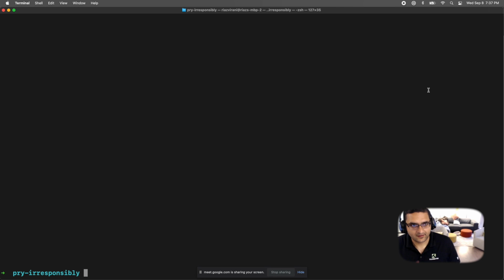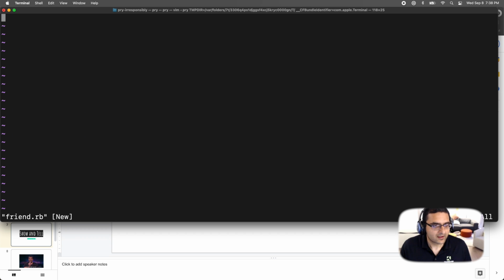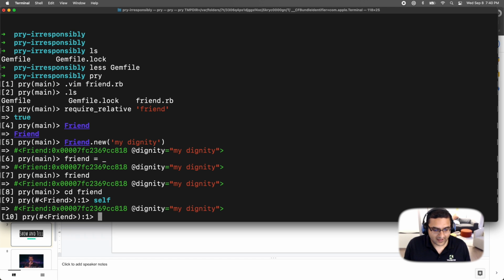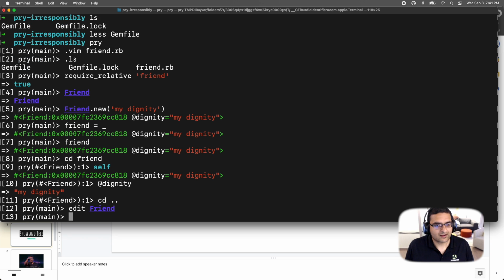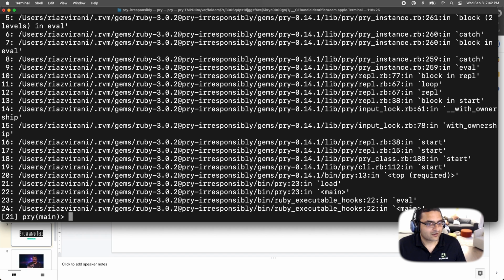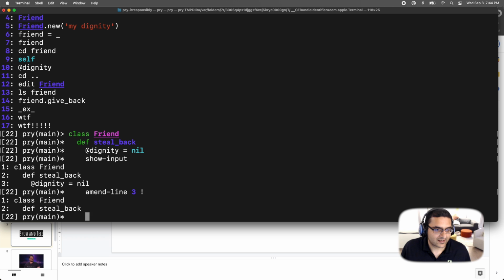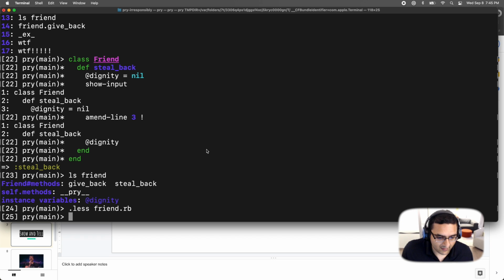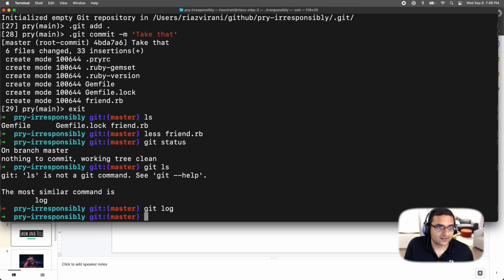Pry Irresponsibly - Things You Shouldn't Do But We Will Anyway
Presentation about Pry and Ruby debugging at the Atlanta Ruby Meetup on September 8, 2021 by Riaz Virani